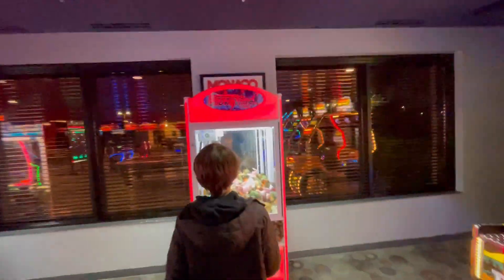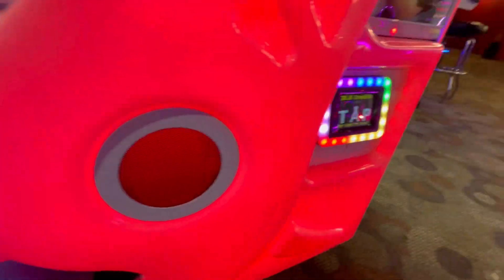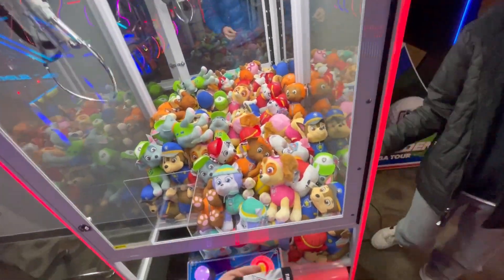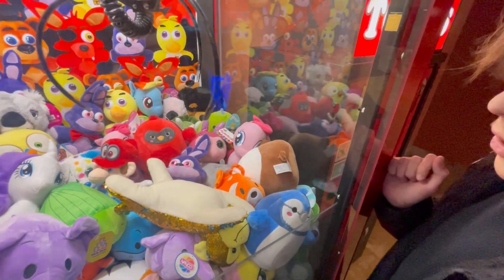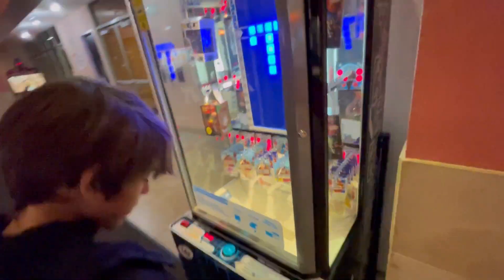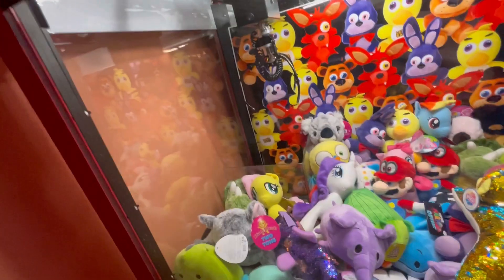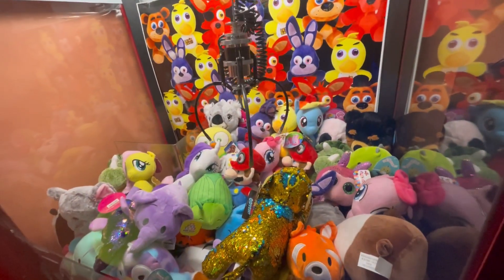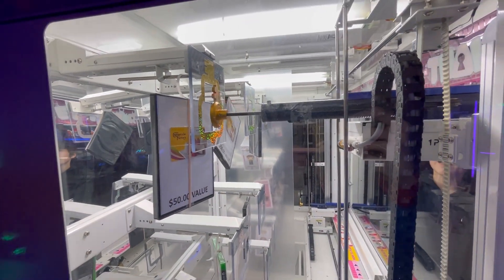THIS ARCADE SHOCKED US